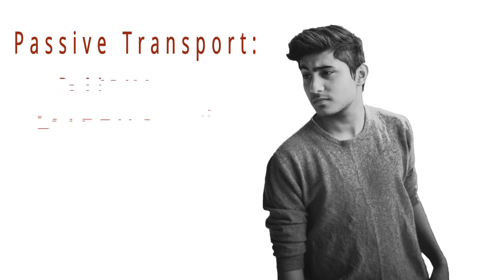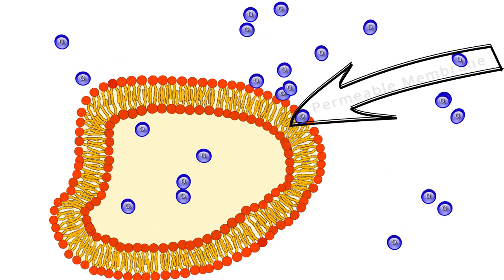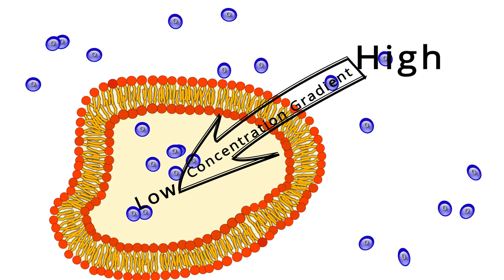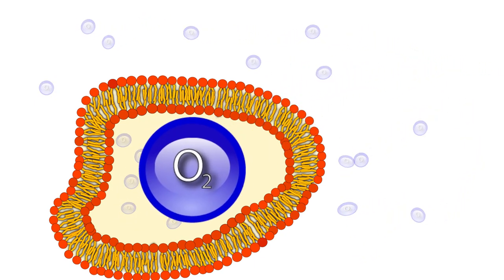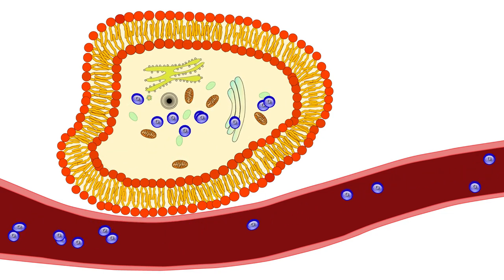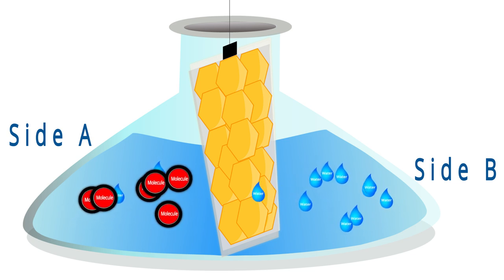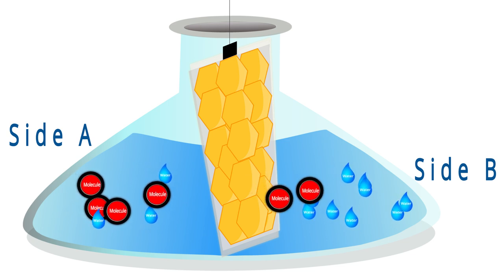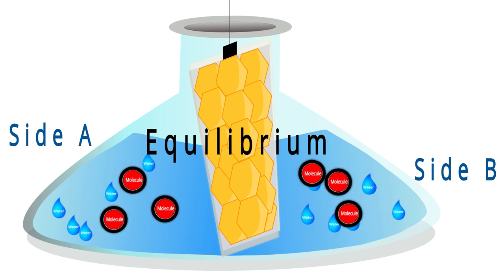The Cell - Passive Transport: Simple Diffusion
Passive transport is the movement of molecules across cell membranes without using any energy.